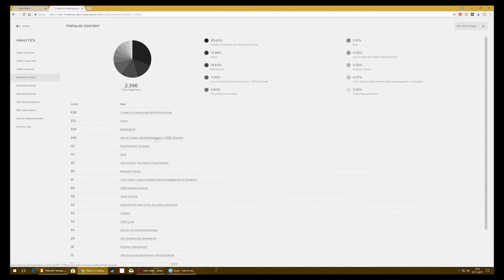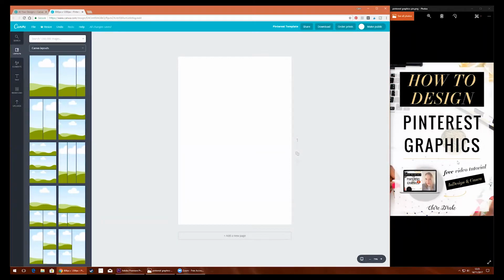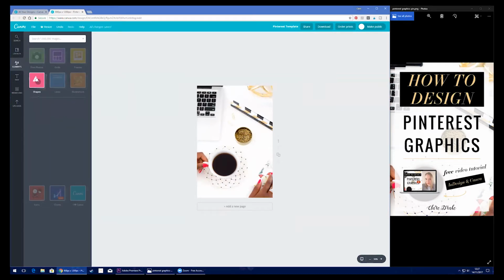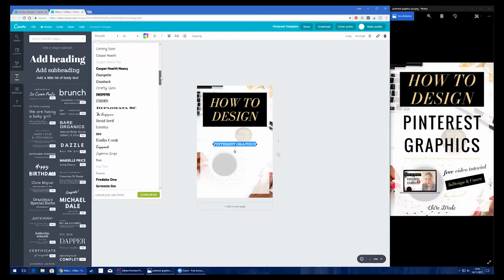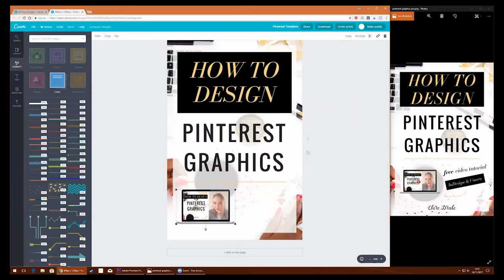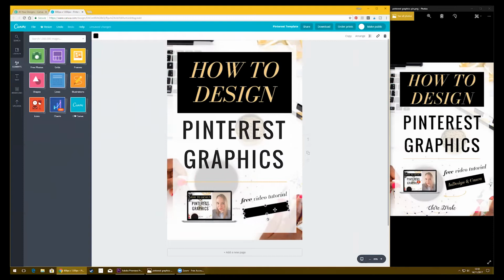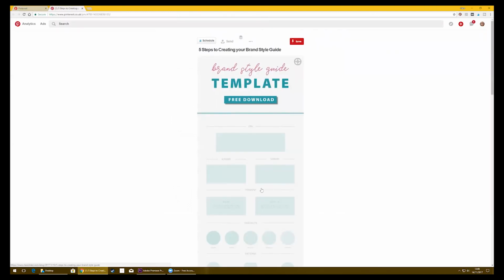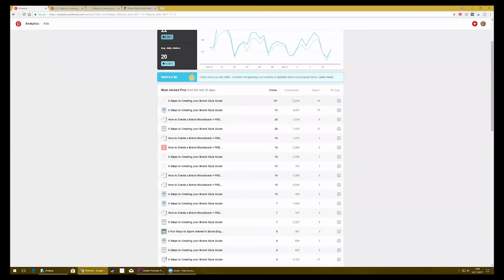How to Use Pinterest Hashtags for Your Business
In this lesson you'll learn how to use hashtags on Pinterest and the 5 step formula to getting more traffic to your business, blog or personal brand using Pinterest.

If you want to get your Pinterest account set up & managed for you I'm now accepting new clients! Yay!